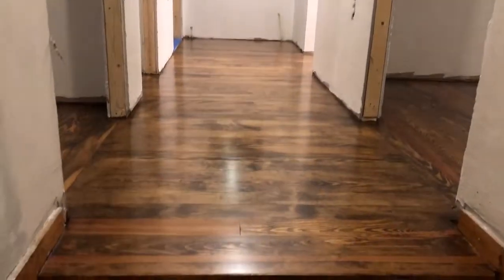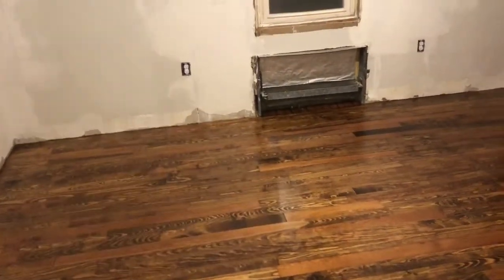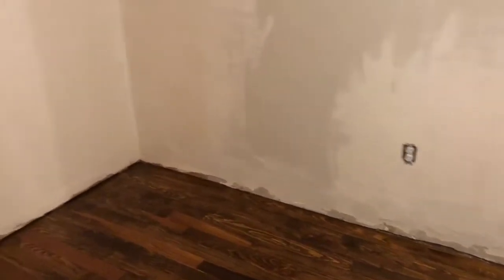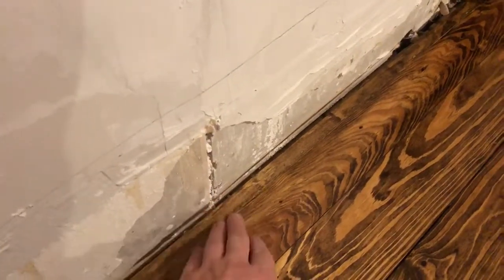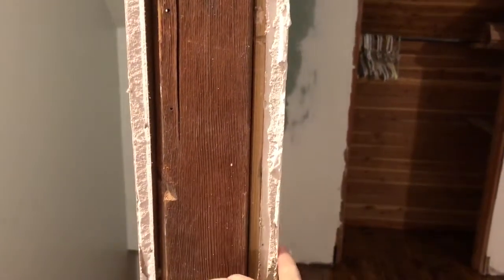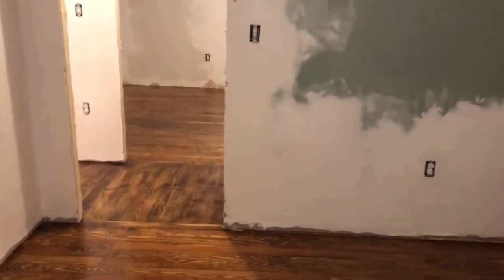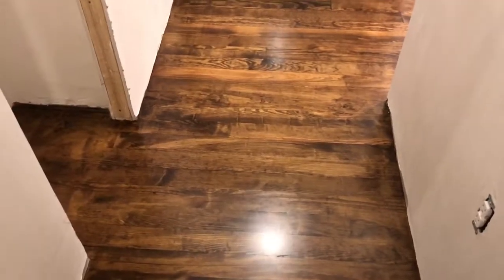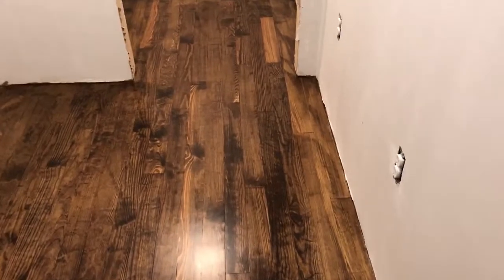Dormer drywall and flooring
Blueboard, plaster and patches by America Plastering. Wood flooring by Duffy Floors.